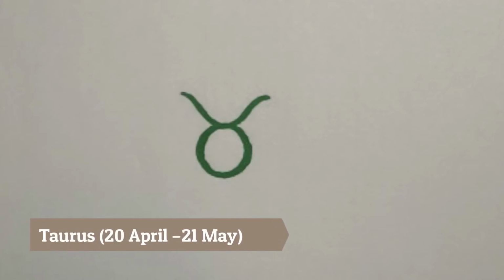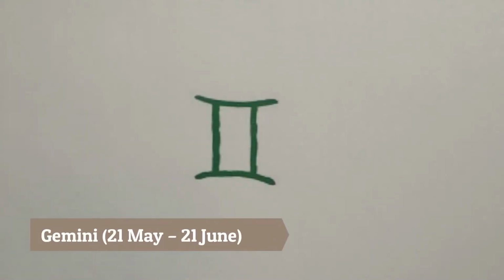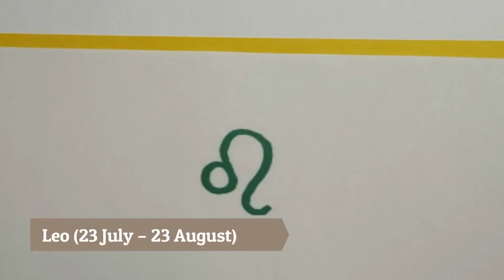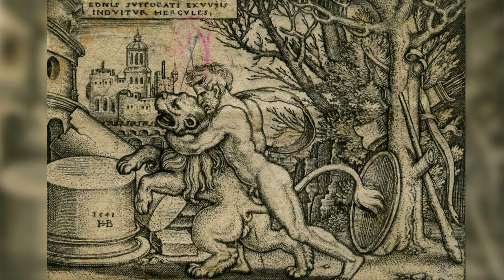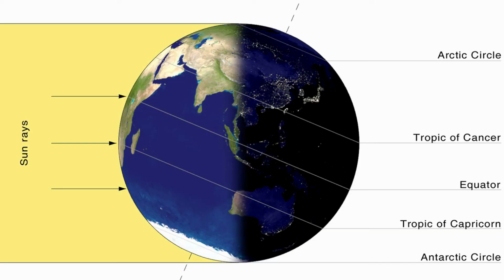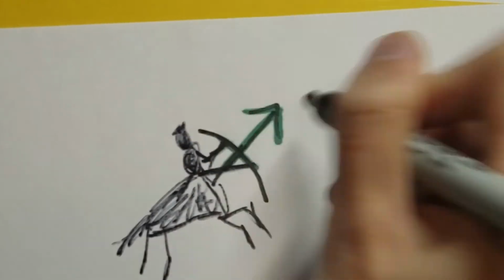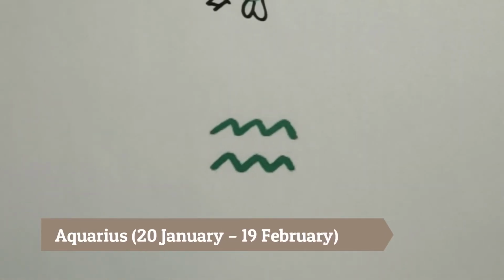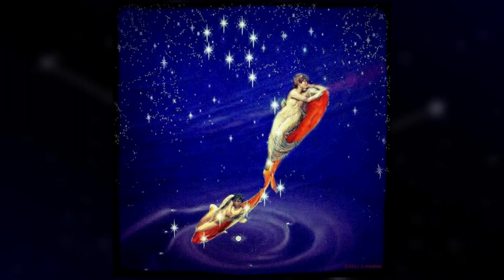♋ Where do Zodiac Symbols Come From? 12 Signs and their Origin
Why is Cancer a 69 symbol? And what's the letter M in Scorpio?

Explore with me the origin of the Zodiac symbols, also known as glyphs. Each astrological sign has a symbol, and their meaning dates back to the ancient Mesopotamians, passing through the Egyptians and ancient Greeks.

 The ancient Mesopotamians, mainly Babylonians, named these groups of stars in the sky, the same that give name to our zodiac signs.

Constellations were used to represent the ancient gods and their symbols, and also as a farming calendar. Babylonian astronomers divided the sky into 12 equal parts matching the 12 months of the year.

Each of these has the name of a constellation, although the zodiac signs are aligned to the equinoxes and solstices rather than the constellations. For example, Aries is the time of the spring equinox in March, Capricorn is the winter solstice around December. All of this in the Northern hemisphere.

Almost all of these constellations are represented by animals and that’s where the word Zodiac comes from. In Greek, zodiacos kyklos, means "circle of little animals.”

These are the twelve divisions of the sky as observed by the ancient Babylonians around the year 400 BCE. They divided the ecliptic into 12 equal parts matching the 12 months of the year.

You probably noticed that all of the zodiac signs have Latin names, that’s because when books became really popular in the Middle Ages, all books were written in Latin. That’s why all of science uses Latin terms such as plant and animal names. The zodiac was considered science back then, even though today it’s a pseudo science.